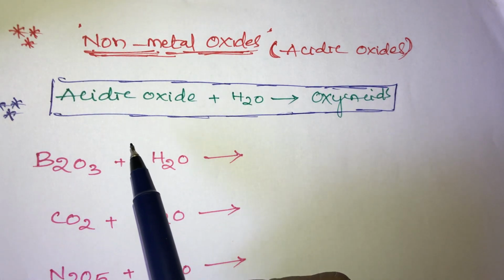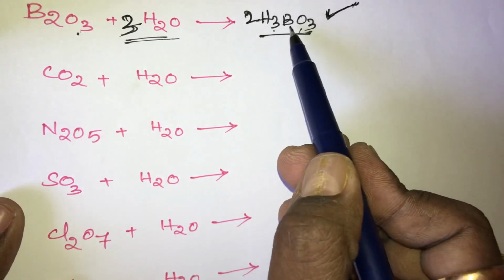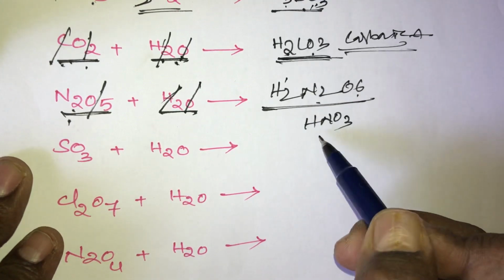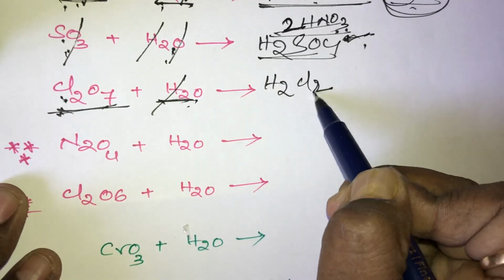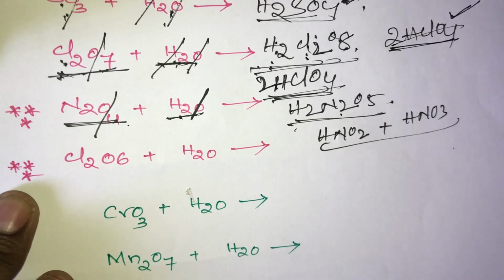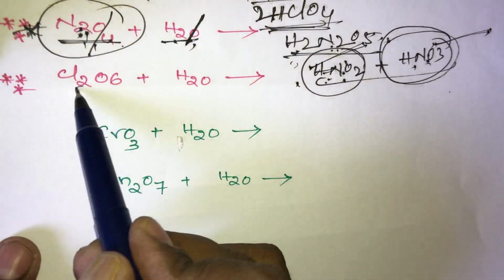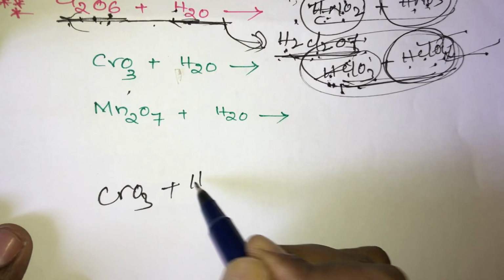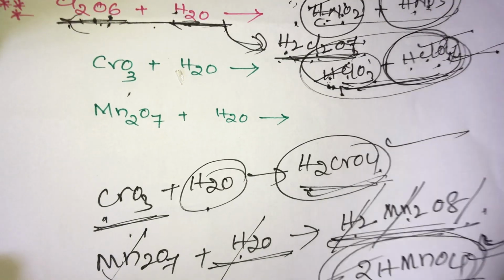Important questions for Neet , Jee hydrolysis of non-metal oxides of p-block elements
Neet , jee , Bitsat, Eamcet important questions from hydrolysis of Non-metal oxides or Acidic oxides